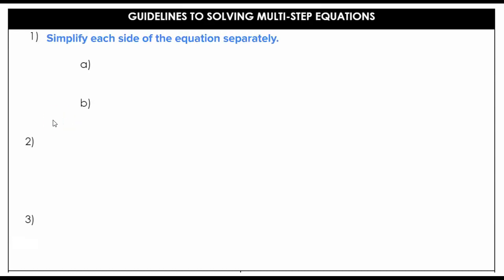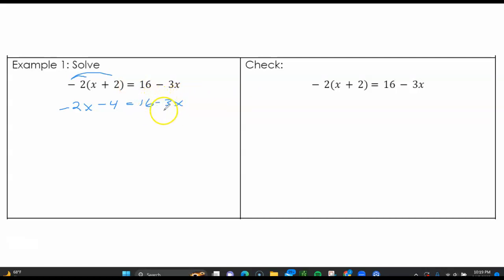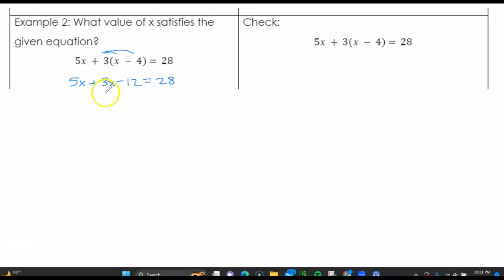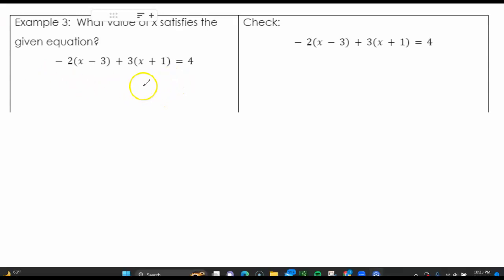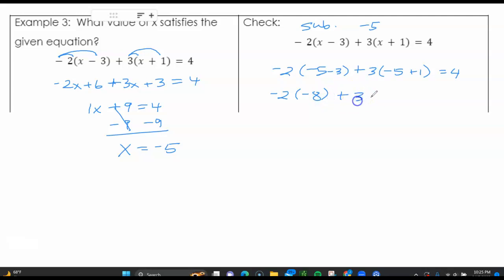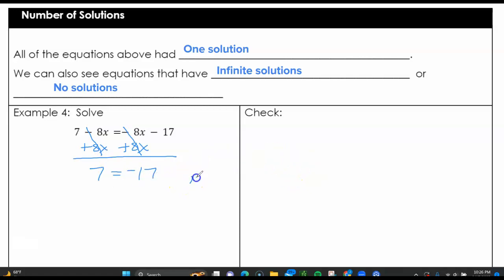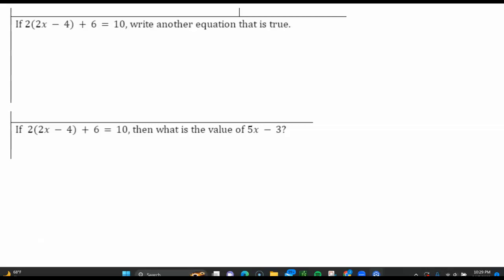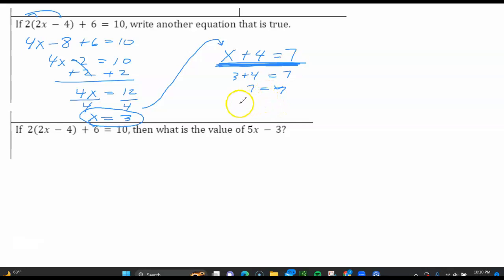Skill 4 - Solving Multi-Step Equations